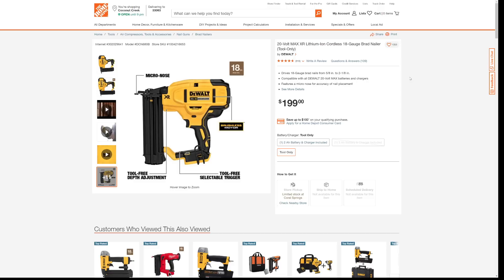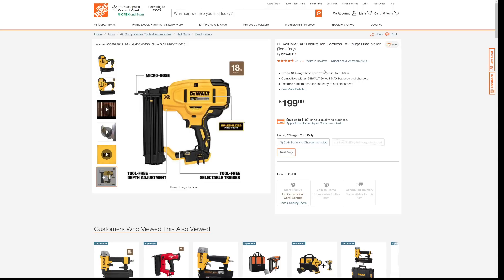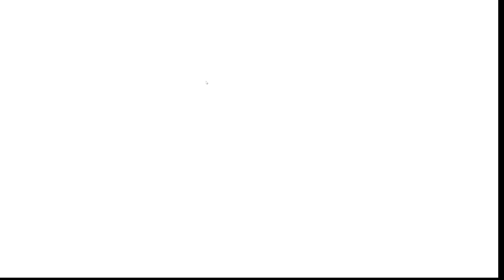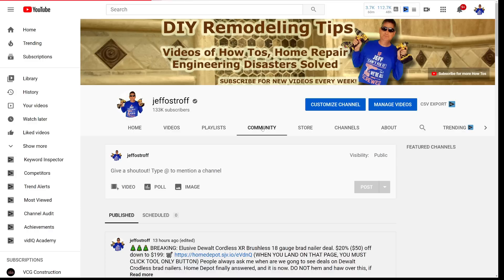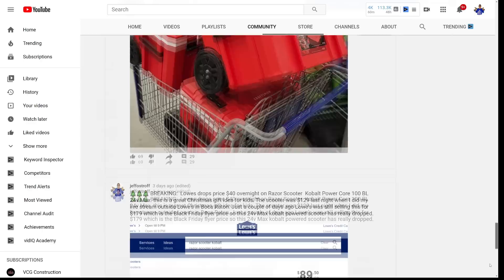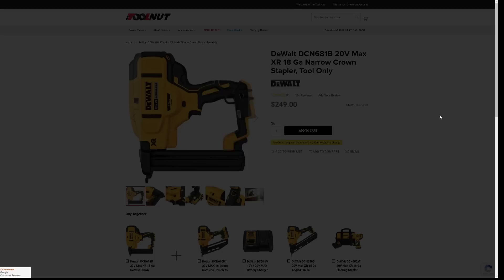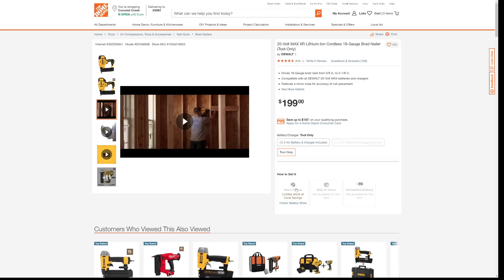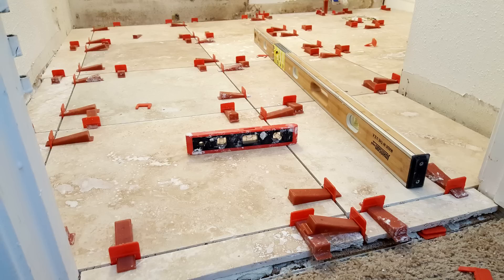🎄 Home Depot Drops DeWalt Cordless Brad Nailer By 20% DCN680B Christmas Gift Ideas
🎄 BREAKING: The Home Depot Drops the price of the elusive Dewalt Cordless XR Brushless 18 gauge brad nailer from $249 down to $199 in this Christmas 2020 tool deal. This is a price drop of the DeWalt Cordless Brad Nailer of $20% ($50) off down to $199:
(WHEN YOU LAND ON THAT PAGE, YOU MUST CLICK "TOOL ONLY" BUTTON) People always ask me when are we gong to see deals on Dewalt Cordless Brad nailers. Home Depot finally answered, and it is now. Every deal we have showed you this season disappears in hours or 2 days max.

🎄🛒 Link to ALL Home Depot Special Buys of Day Tool Deals
We appreciate you supporting our efforts to continue to bring you word class tool reviews, remodeling and repair videos, and shop with me videos looking for the best discount tool deals.

If the dcn680b Is indicated as out of stock on the Home Depot website, maybe try running down to the stores in person because we've seen a lot of tools and Brad nailers listed as zero stock but yet there will be a couple down at the store. If you see one of these Dewalt brad nailers in stock online order it right away and go pick it up

This dewalt DCNvery scary 680B has sat there on the shelf at the Home Depot all year long at the full price of $249 just like all of the other hardware stores charge for this DeWalt Brad nailer. So imagine our surprise when the Home Depot dropped the price of this DeWalt Brad nailer just in time for Christmas , providing us with plenty of Christmas gift ideas for your dad, boyfriend, or husband. Enjoy your new Dewalt DCN680 brad nailer.

We hope you like these Christmas gifts for men, or as a Christmas gift idea dad for Christmas 2020. We hope you find these Christmas tool ideas fruitful as you search for Christmas gifts for dad, or Christmas gifts for boyfriend this holiday season. If you are looking for Christmas gifts for men working on finish nailing, installing crown molding or installing baseboards, This would be a great gift for them.